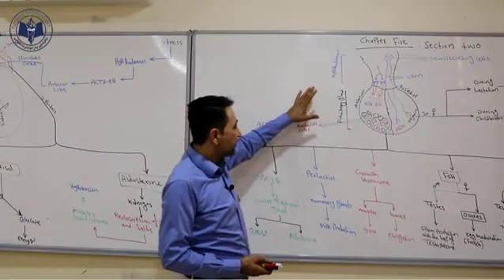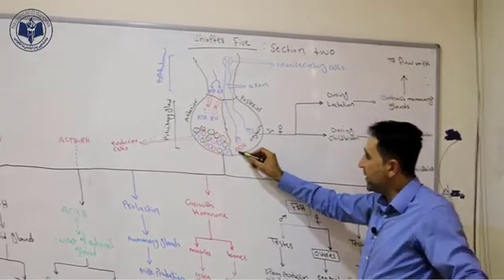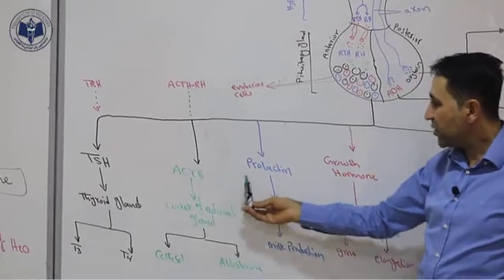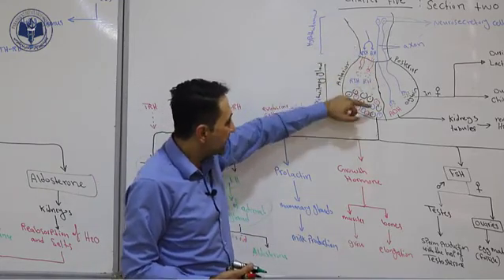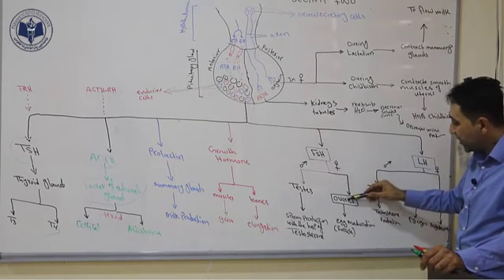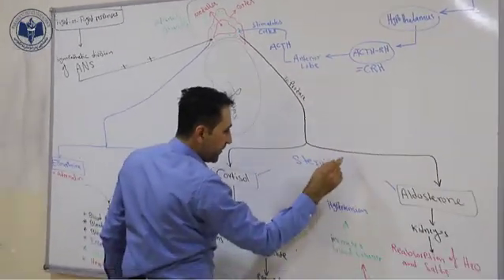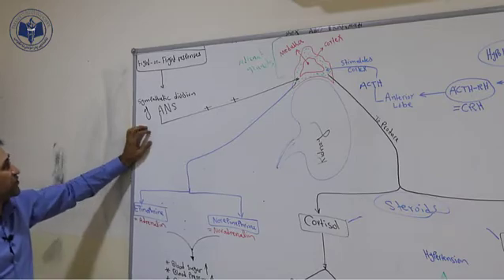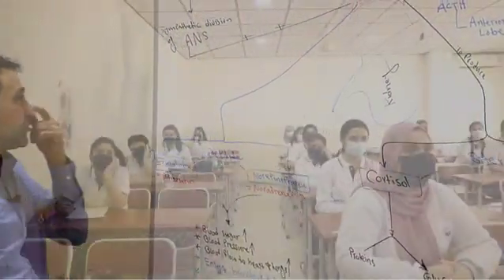م. دڵشاد حسین - ئاماده‌یی پارامۆنتى ناحكومى پێشكه‌شكردنى وانه‌ى بایۆلۆجى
╱╲ PARAMONUT
High School in Erbil

Mr. Dilshad Husain - Biology Lesson

پێشكه‌شكردنى وانه‌ى بایۆلۆجى
م. دڵشاد حسین - ئاماده‌یی پارامۆنتى ناحكومى

Registration for the new academic year 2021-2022 is now open .

ئاماده‌یی پارامۆنتى ناحكومى له‌ هه‌ولێر ... ئاگادارى دایكان و باوكان و قوتابیانى خۆشه‌ویست ده‌كات كه‌ ده‌ستى كردووه‌ به‌ ناونووسینى قوتابیان بۆ ساڵى نوێى خوێندنى (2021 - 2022)

 ناونیشان: هه‌ولێر- رێگاى پیرمام ، ته‌نیشت شوقه‌كانى فیوچه‌ر سیتى